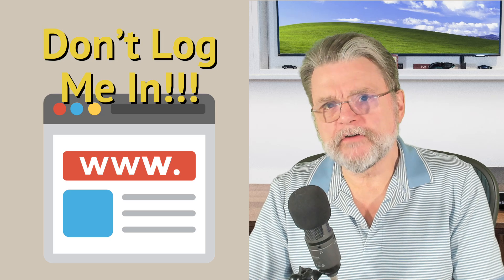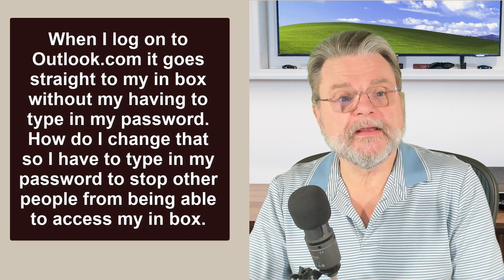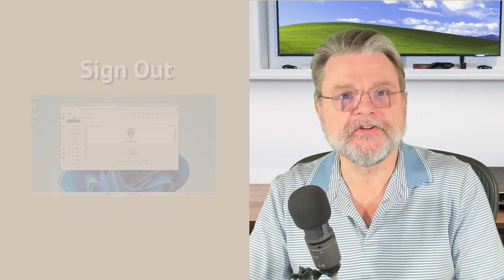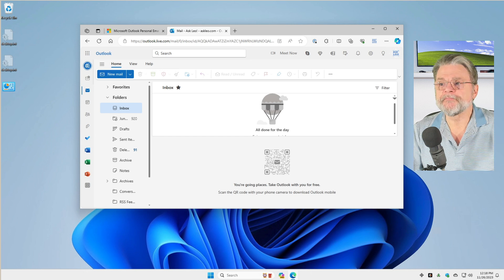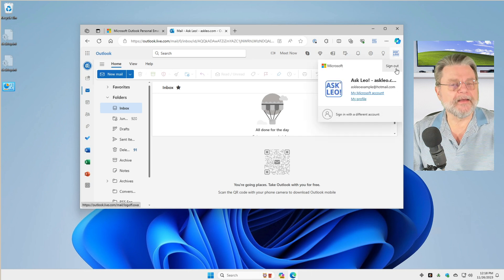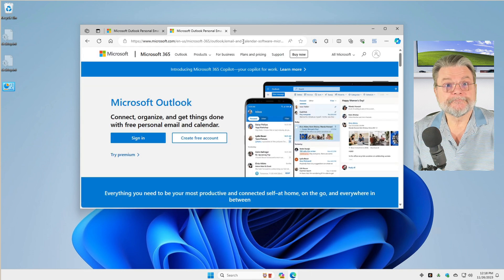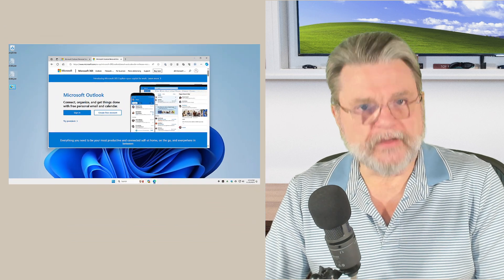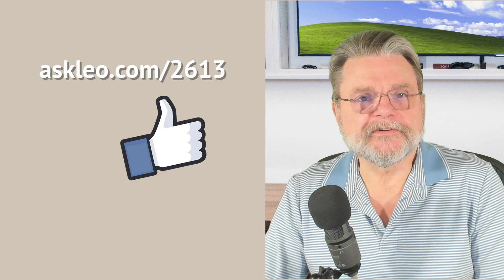How Do I Prevent A Service From Logging Me In Automatically?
✏️ Preventing someone else from accessing your account is as simple as signing out before you leave.

Chapters
0:00 Logging me in automatically
0:30 The easy solution
1:00 The log out link